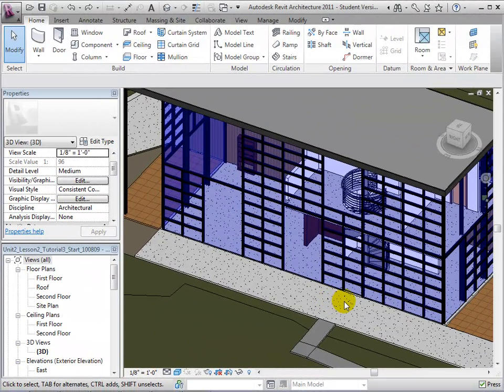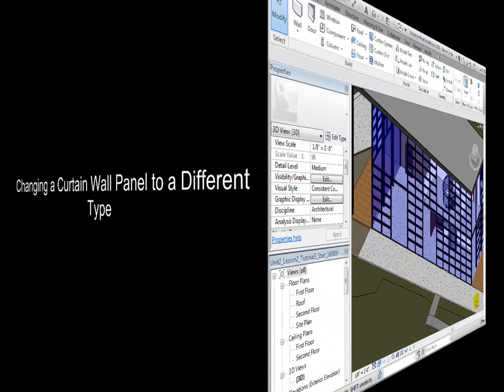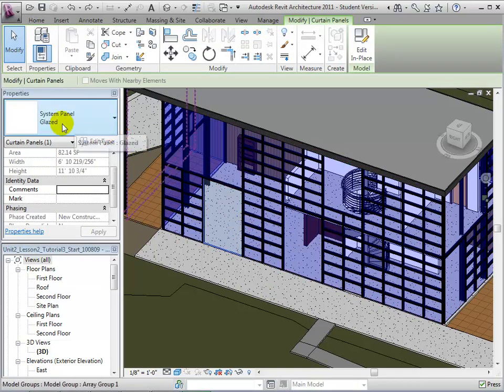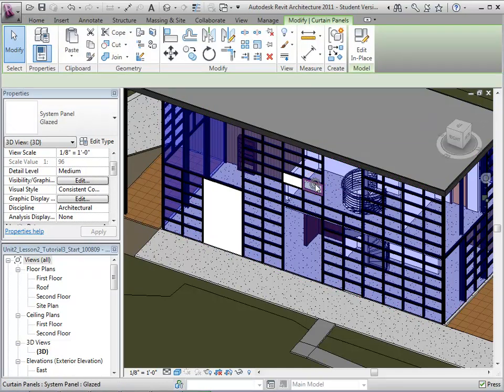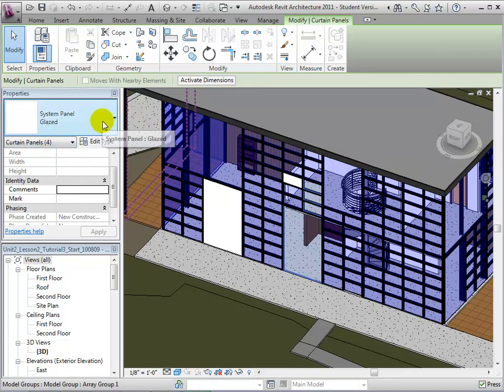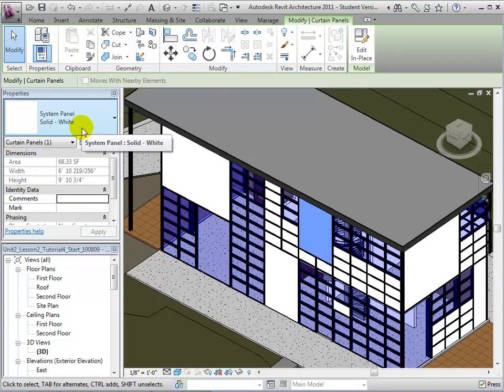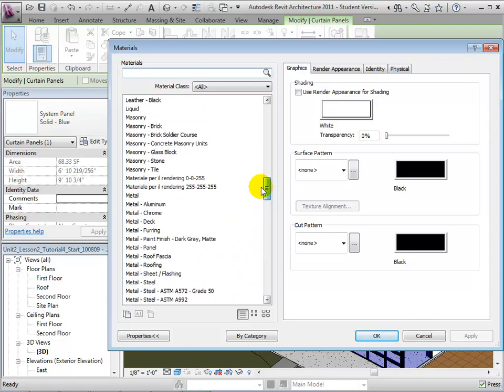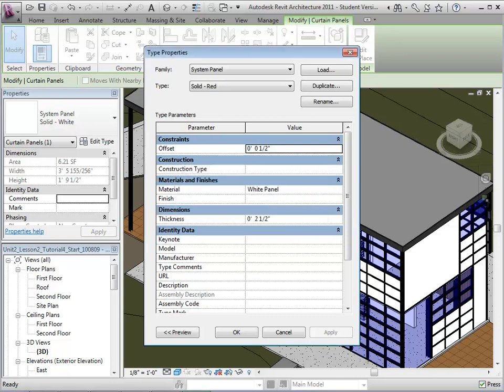Revit Architecture - Selecting Curtain Panels and Panel Types